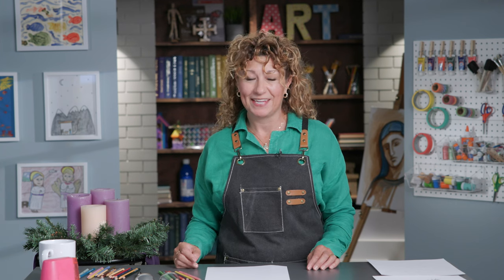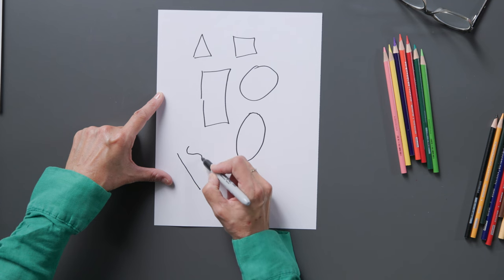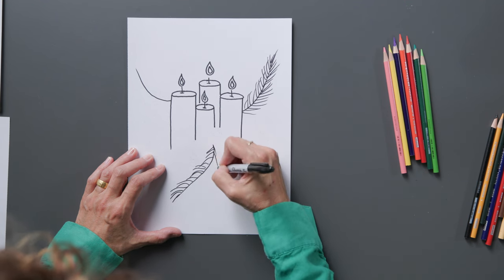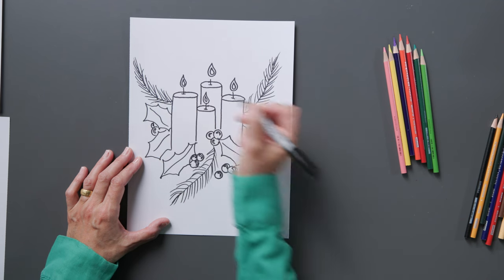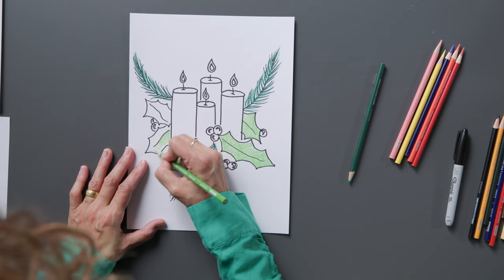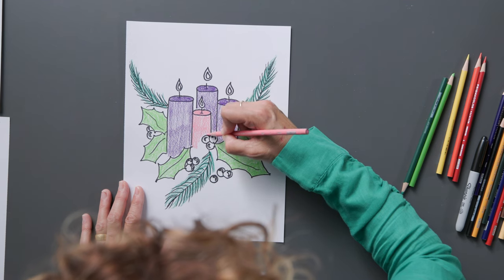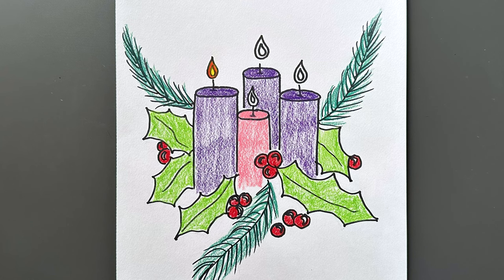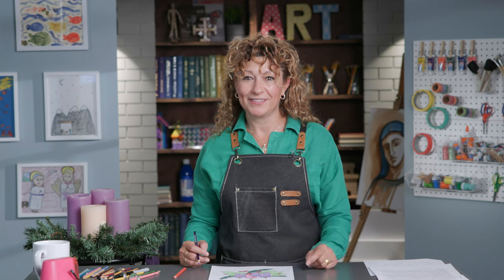Advent Wreath: Be the Light | Drawing Closer to God | Episode 1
Ms. Kim explains the significance of the season of Advent and its symbolism by teaching students how to draw an Advent wreath. She challenges kids to be the light of the world, especially during this holy season of preparation.